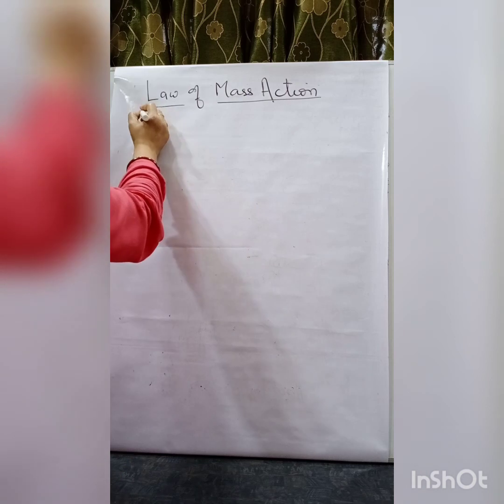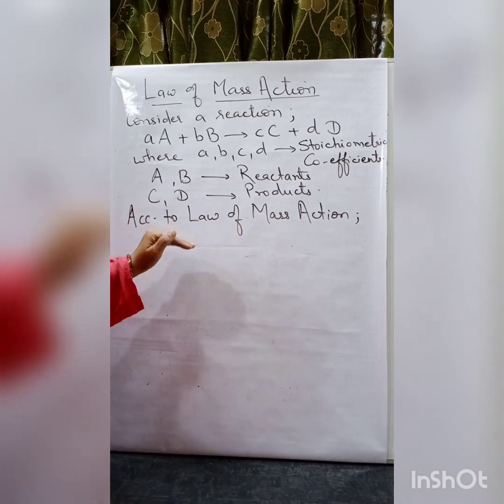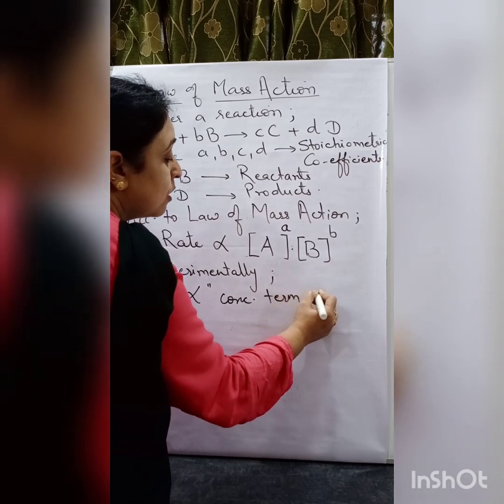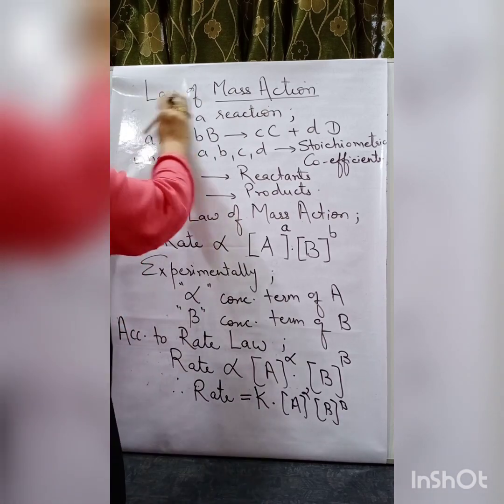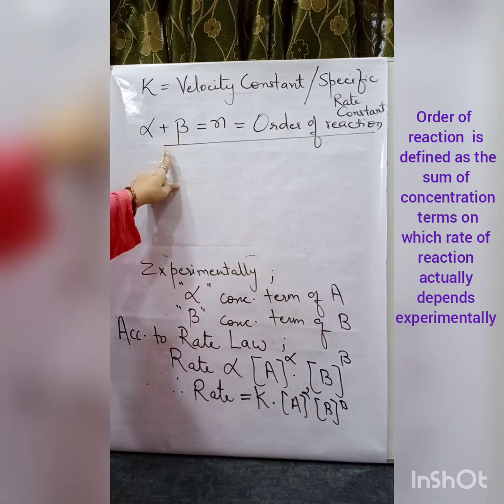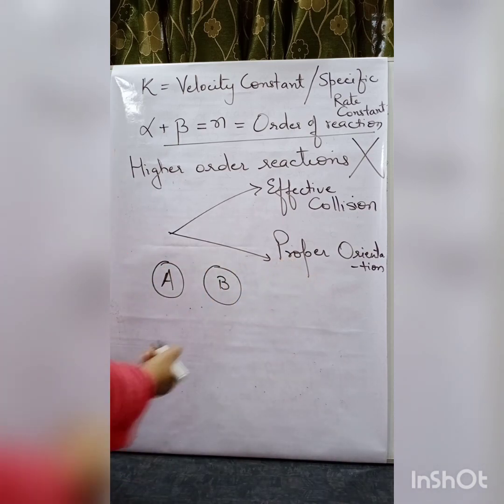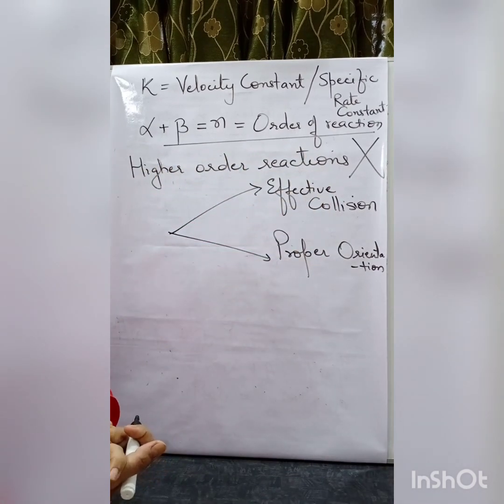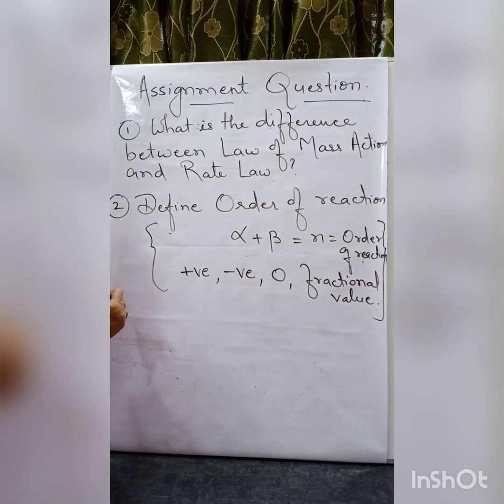July 2, 2020